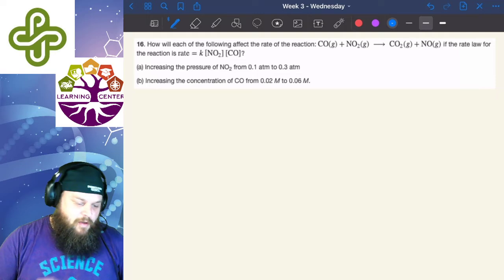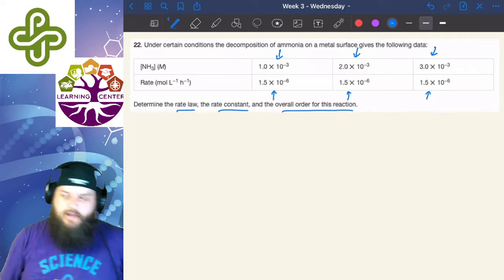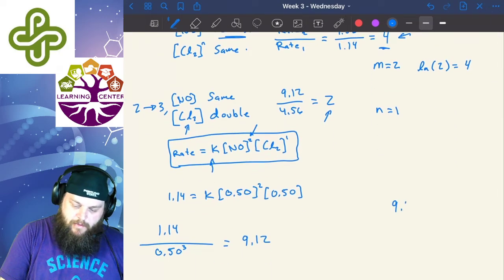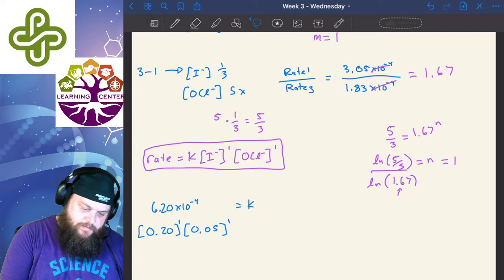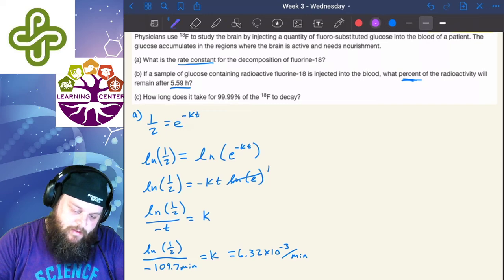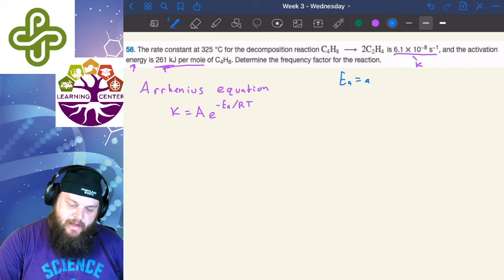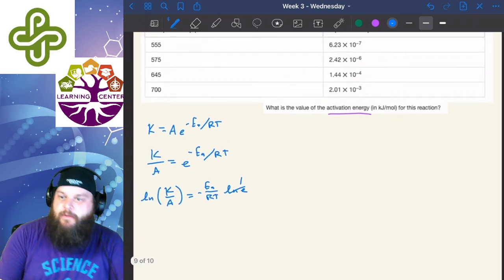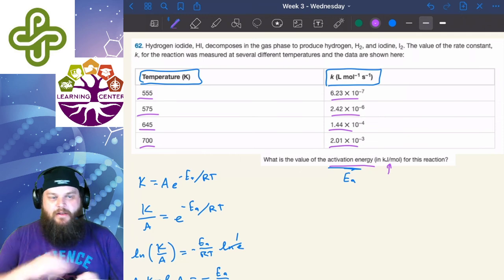CH 222 Summer Livestream 7/28, Chapter 12, Reaction Rates, Rate, Laws and Collision Theory